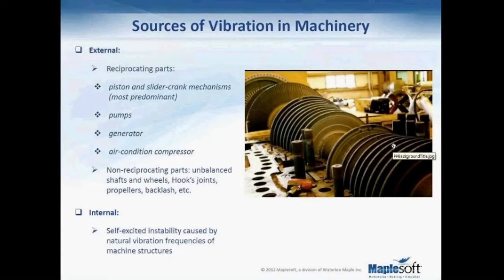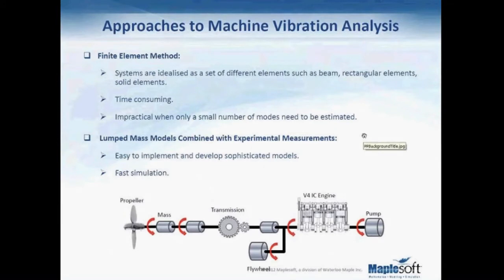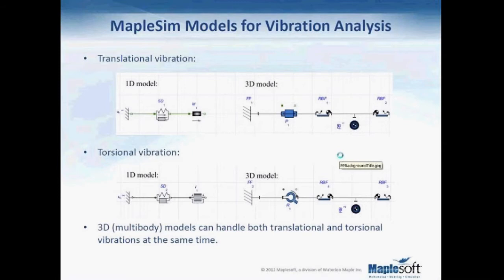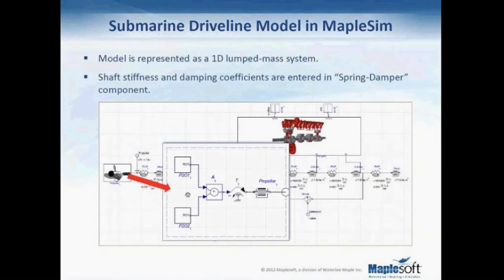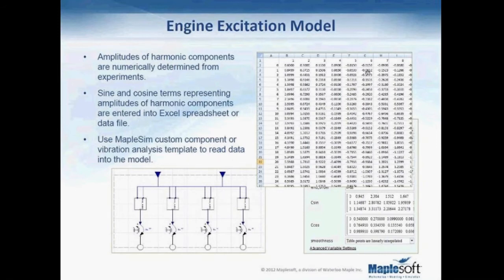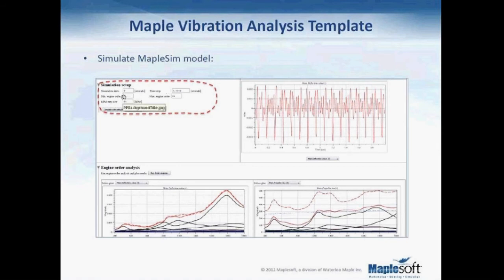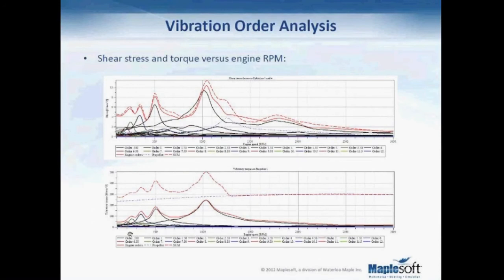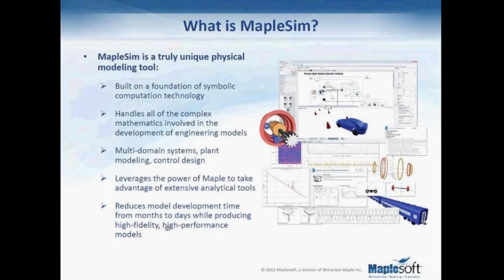Advanced Symbolic and Numeric Techniques for Vibration Analysis and Attenuation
Resonance has always been a serious source of noise, mechanical wear and dynamic instability, particularly in large complex drive trains that need to go through unpredictable duty cycles. Many modeling techniques have been developed over the years to help engineers to identify the net resonances of their systems so that appropriate steps may be taken to attenuate them without adding inefficiencies into the design.

This webinar will introduce the use of advanced symbolic and numeric techniques to identify the vibrational behaviour of drivetrain models that have been developed in MapleSim and analyzed in Maple.